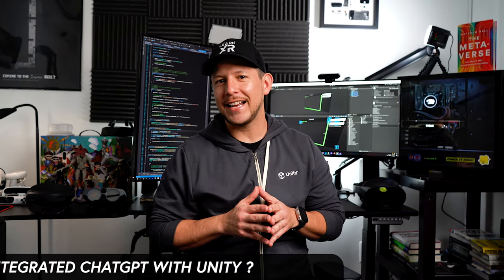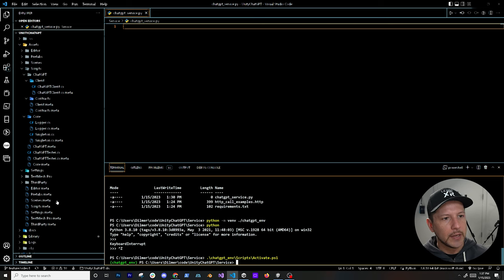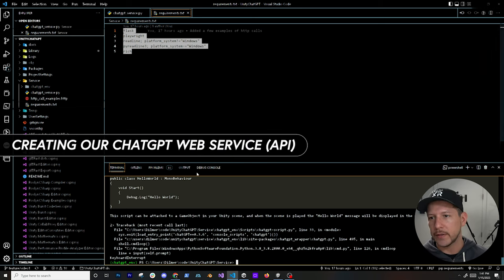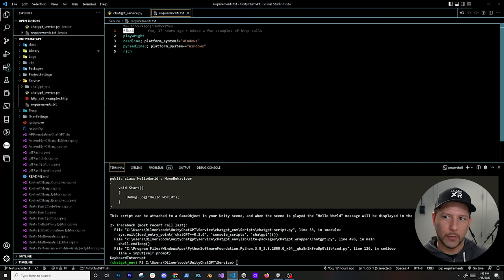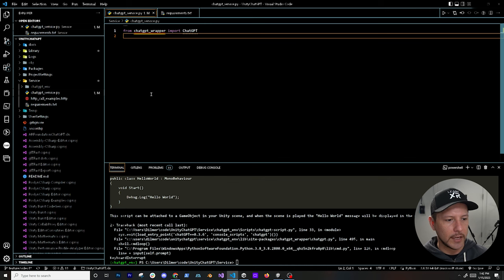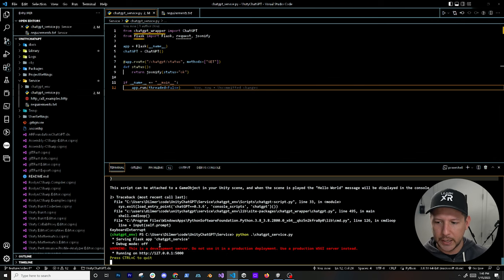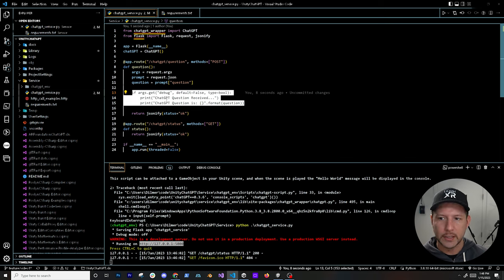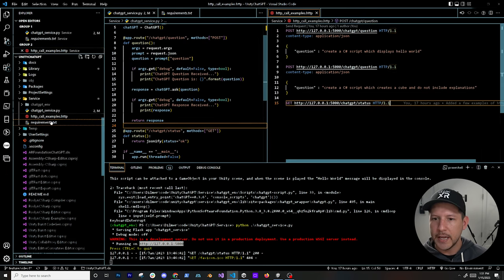How To Use ChatGPT With Unity: Python And Flask Service Setup #2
In today's video we begin going through all the steps required to integrate ChatGPT with Unity which include:

1- Setting up our python environment including ChatGPT Wrapper and dependencies
2- Creating a ChatGPT Web Service Wrapper (API) with Python Flask
3- Setting up a VS Code Rest Client to test the communication between ChatGPT and our web service.

📚 How To Use ChatGPT In Unity | Chapters:
00:20 Python Environment and ChatGPT Wrapper Setup
02:53 ChatGPT Wrapper (Setting Up Credentials / Communication With ChatGPT)
05:48 Creating A ChatGPT Web Service (API)
12:55 Testing ChatGPT Web Service (API) Routes
17:32 Displaying ChatGPT Questions And Answers with Debug Flag

💻 Few commands used today to get this ChatGPT Tutorial setup:
👉 To create Virtual Environment: python -m venv ./chatgpt_env
👉 To Activate Virtual Environment:
(On Windows) .\chatgpt_env\Scripts\Activate.ps1
(On Mac or Linux) source tutorial-env/bin/activate
👉 To Install Requirements.txt: pip install -r requirements.txt
👉 To Install Playwright default browser: playwright install firefox
👉 To Setup ChatGPT connection: chatgpt install